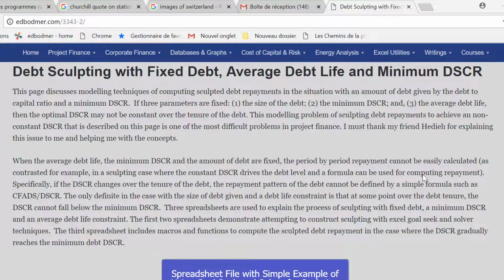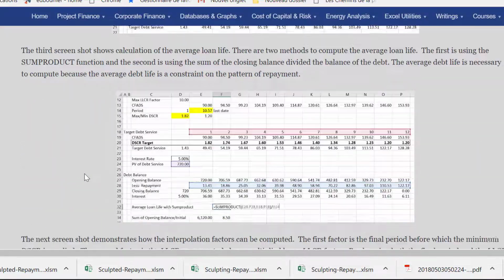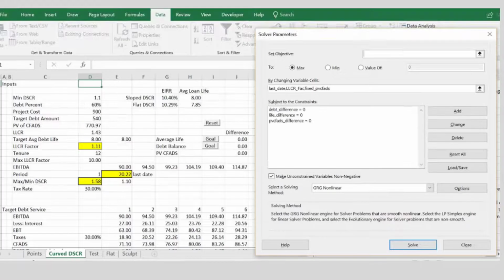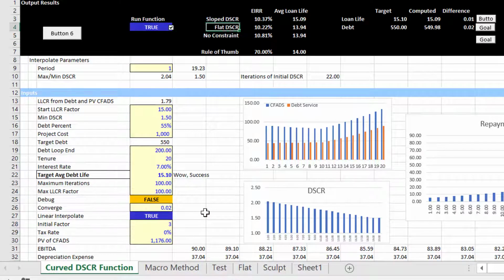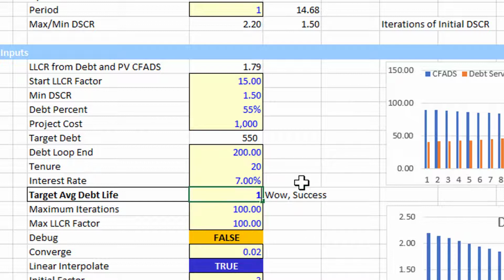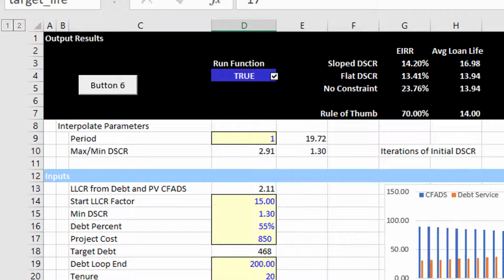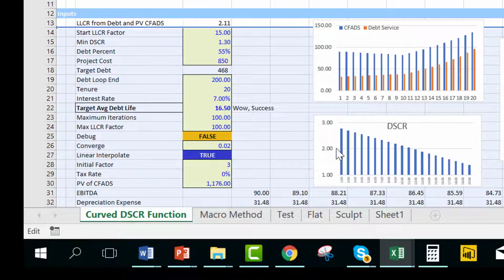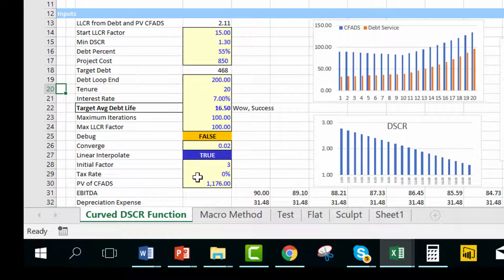Solving Sculpting Problem with UDF